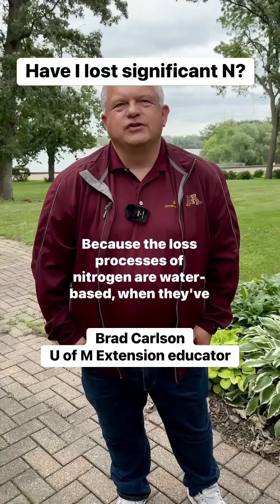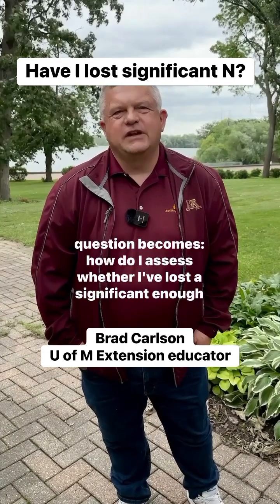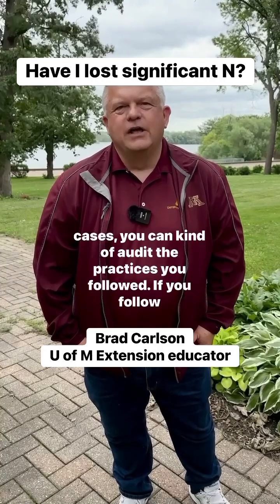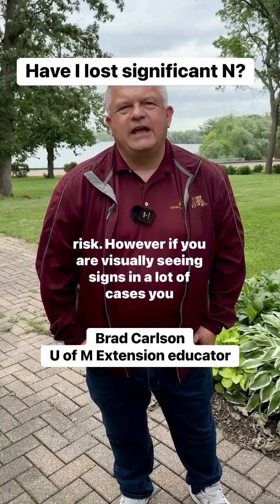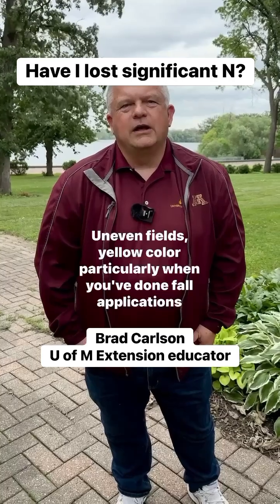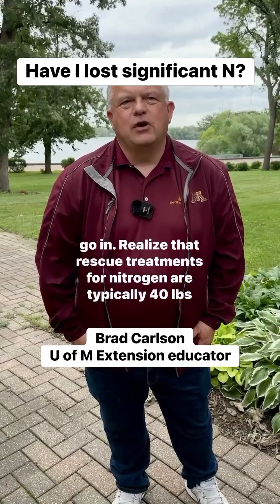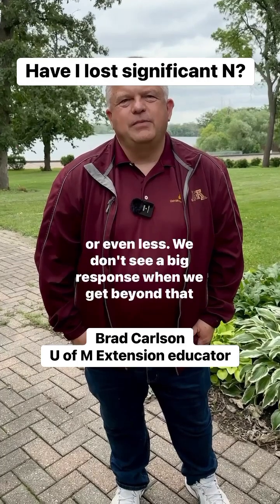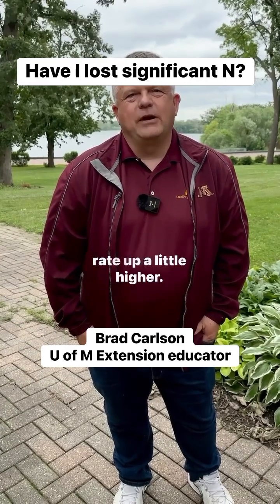Have I lost significant N due to wet conditions throughout MN?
This season has been especially wet throughout Minnesota. Brad Carlson, U of M Extension educator talks about assessing whether you may have lost nitrogen, and whether supplemental N may be needed.